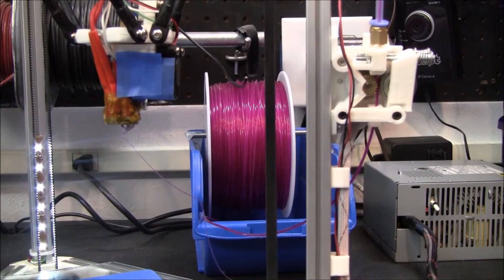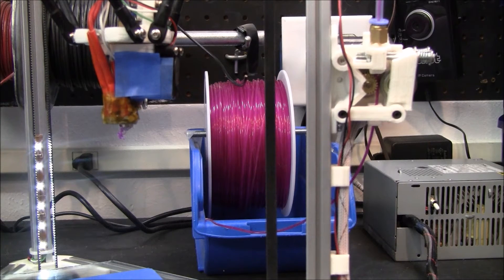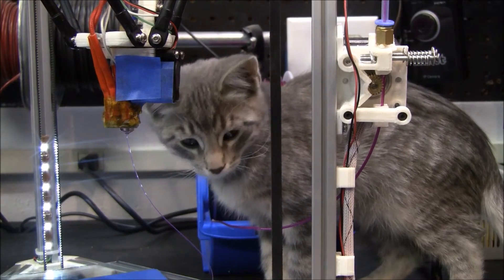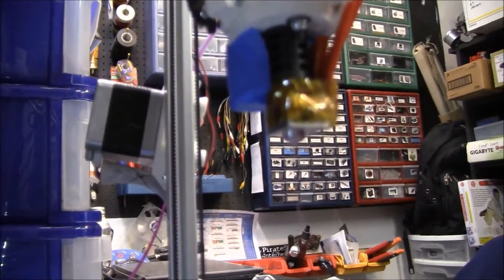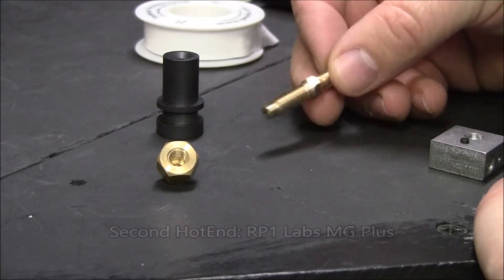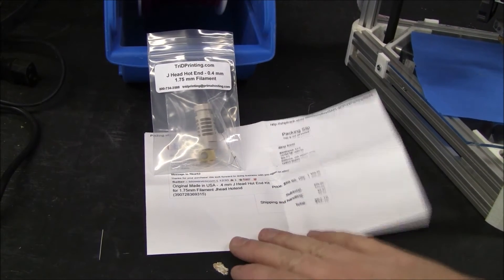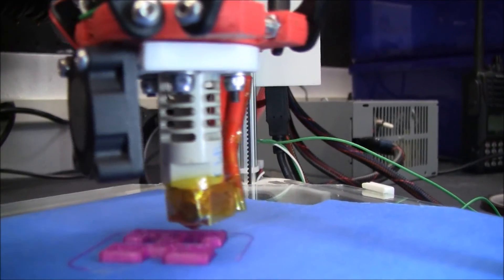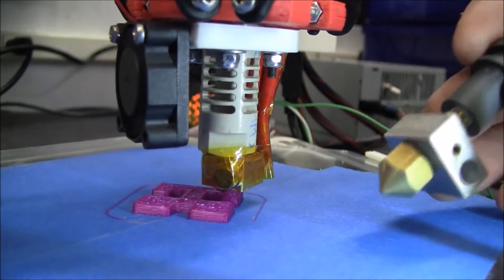Kossel Mini 3D Printer Hot End Review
After much pain purchasing multiple hot ends (thought I could save money by purchasing china clones on Ebay) I finally got a Mk V-BV from Reifsnyder Precision
Works/TriDPrinting.com/Hotends.com. Now I can print at decent speeds.